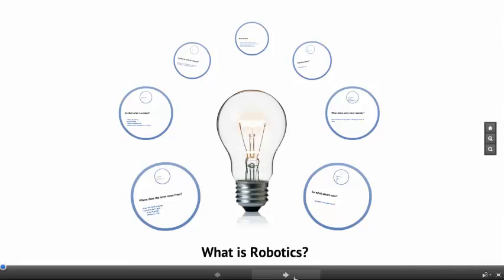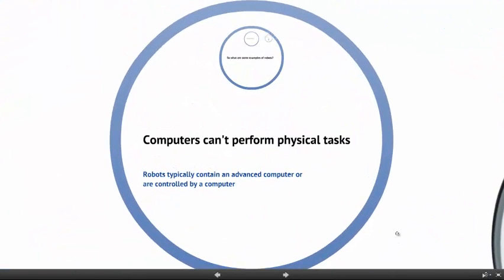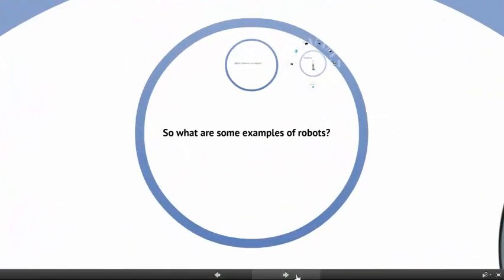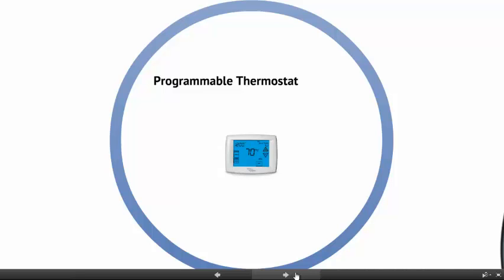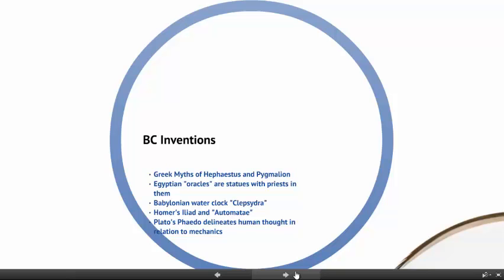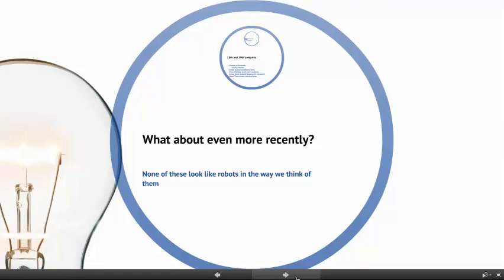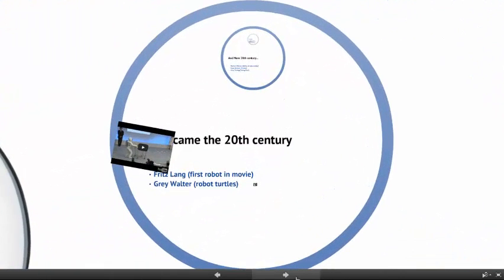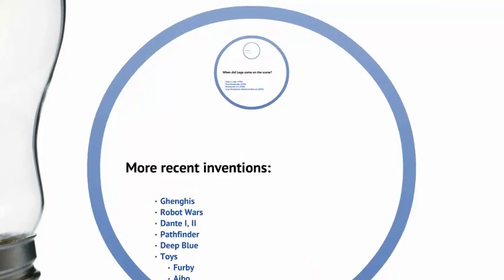Lecture 2 History of Robotics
This video explains the history of robotics and also explains where we are heading in the future as well as the purpose of the class and our goals